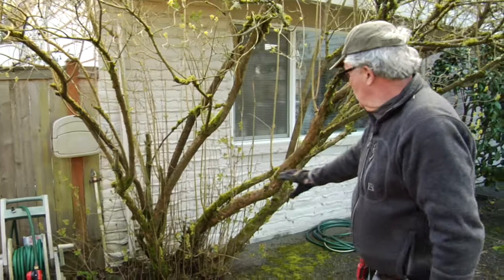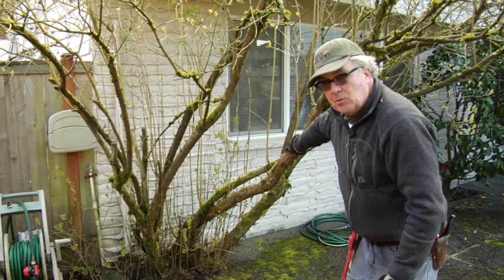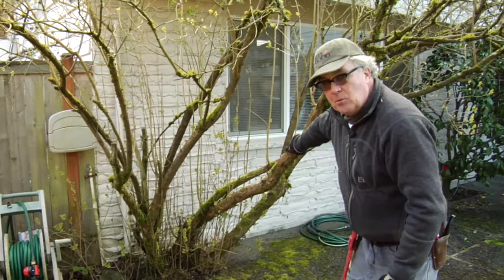Properly Pruning Lilac Trees w/ Seattle Arborist Chip Kennaugh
I am have been involved in Seattle’s horticulture work for the last 30 years. Having run my own Tree care business I acquired a highly sought after clientele and represented my industry well. I have done work in the Washington Park Arboretum and Japanese Garden. I am a former certified arborist and founding member of PlantAmnesty. The delight of living and being a member of the plant care industry in this area is truly a blessing. Our mild climate has allowed many plants from far off places to be introduced, and gives us a vast palette of plants to work from. Seattle is a great place to experience the outdoors year round. I like to help people create spaces in their garden to find rest and enjoyment. I believe that urban gardens are an essential element for our quality of life.